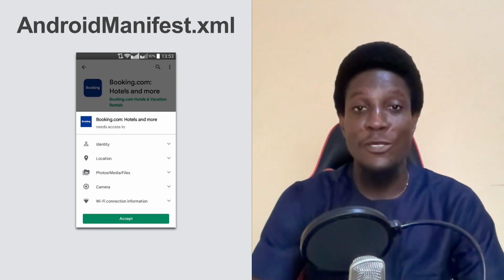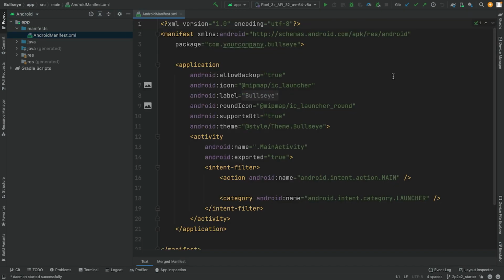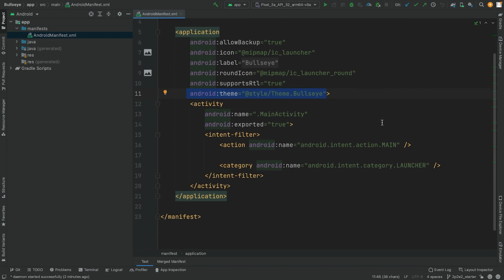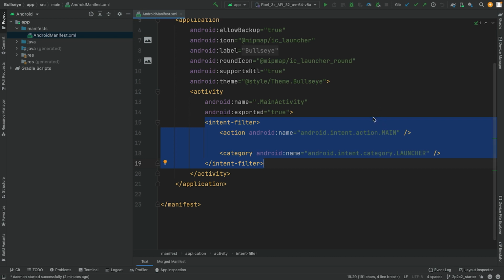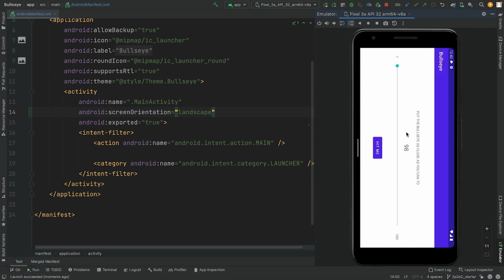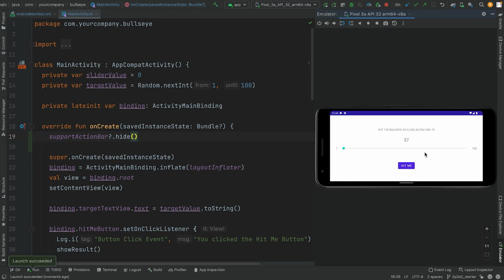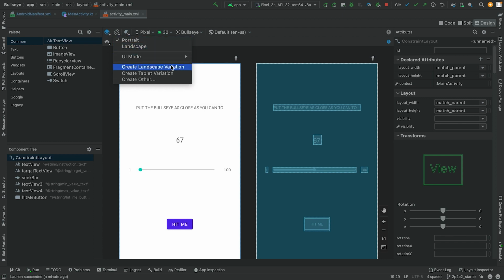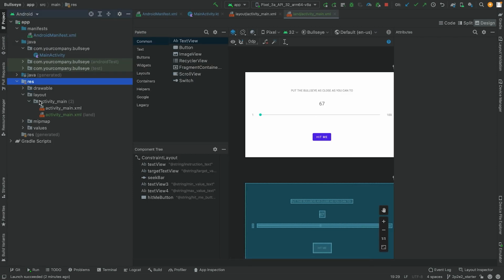Polishing Your First Kotlin Android App, Episode 02: Set App Orientation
Explore the Android Manifest file by setting the screen orientation to landscape and learn how to hide the app bar.